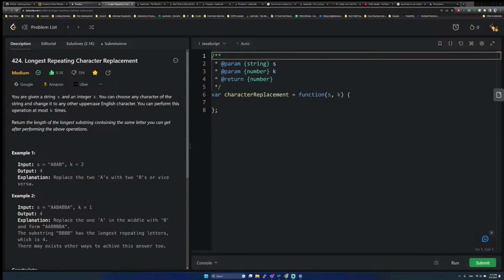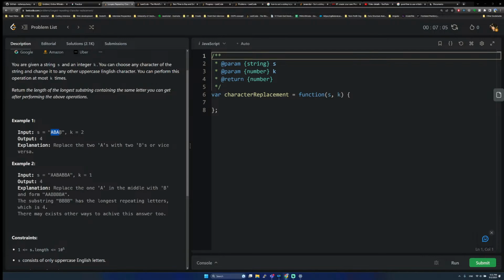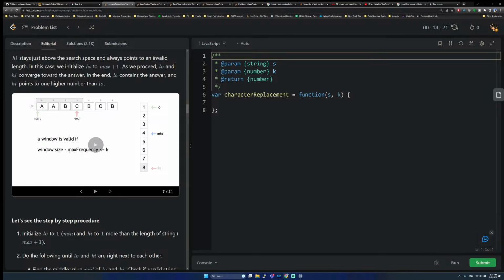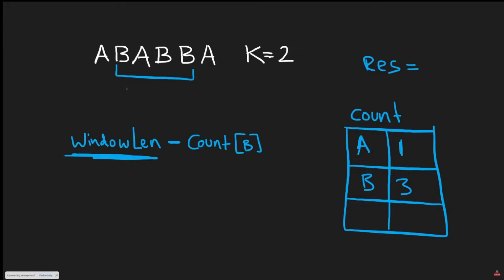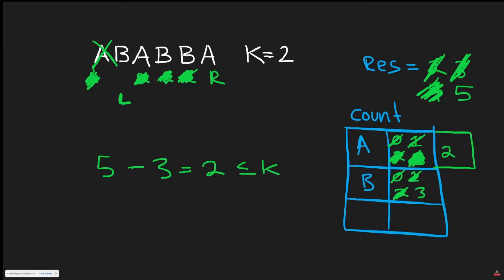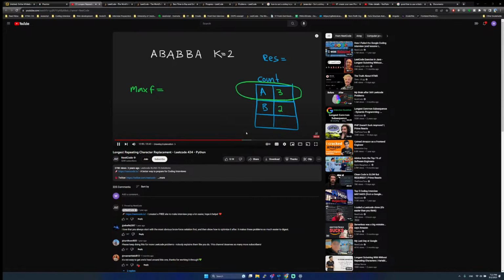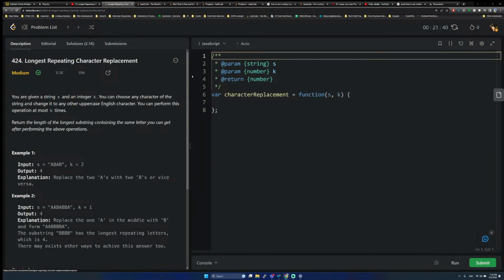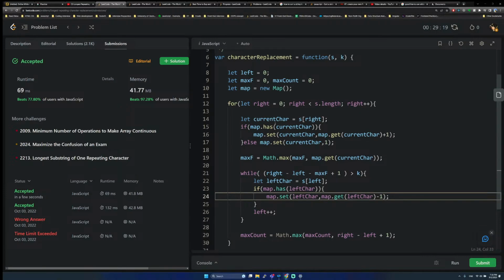424. Longest Repeating Character Replacement | Leetcode | Medium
Preparing for Front-End Interview | Sliding Window